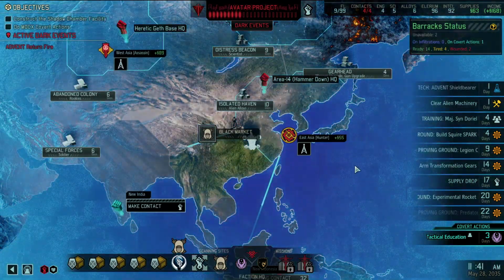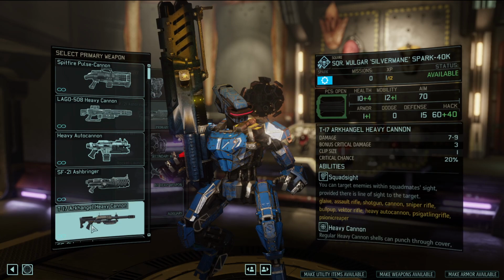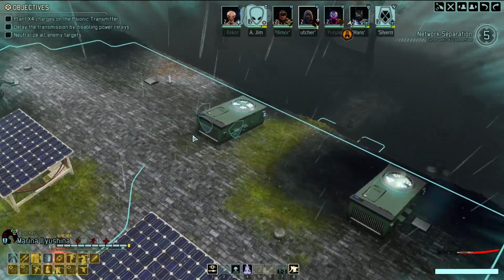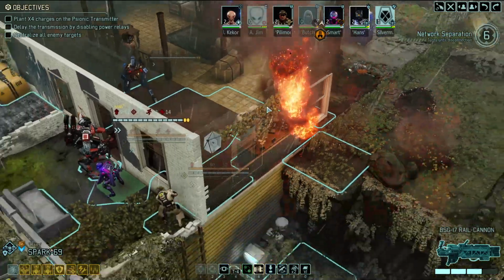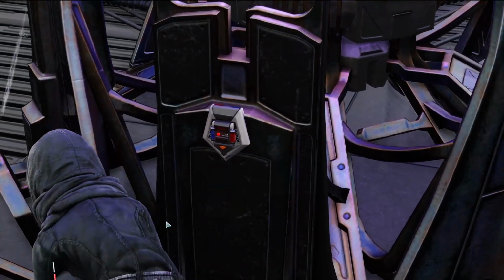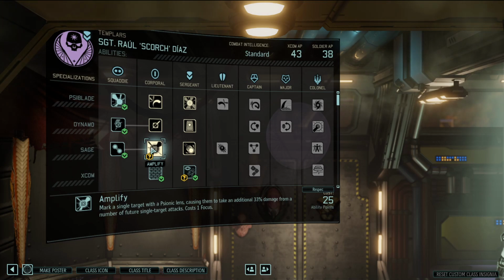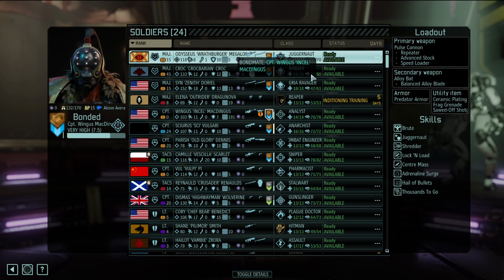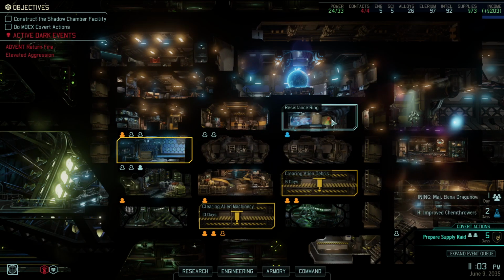XCOM 2: War of the Chosen Part 16: Knock Knock [Modded]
Today on XCOM 2: War of the Chosen, XCOM rings the ADVENT door bell.

Welcome to Thet Plays XCOM 2: War of the Chosen! XCOM 2 is a turn-based tactics game where you play as the resistance force XCOM trying to take back Earth after 20 years of being ruled by alien forces.

We're playing with over 600 mods, and on Commander difficulty the game doesn't want to make this resistance campaign easy! Will we survive, or possibly thrive? Only one way to find out!

From the Developer: "XCOM 2 is the sequel to XCOM: Enemy Unknown, the 2012 award-winning strategy game of the year. Earth has changed and is now under alien rule. Facing impossible odds you must rebuild XCOM, and ignite a global resistance to reclaim our world and save humanity."